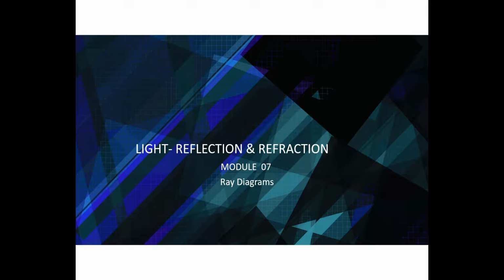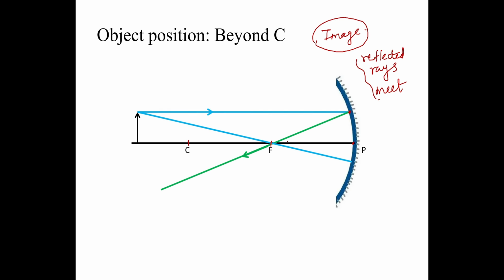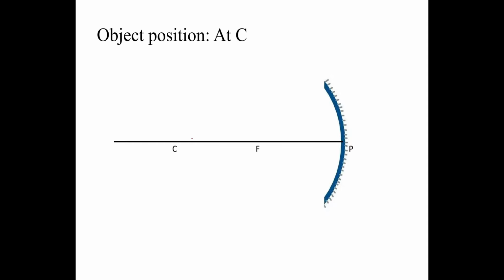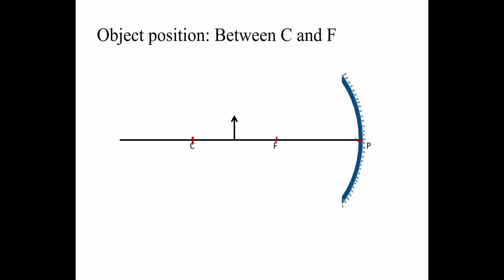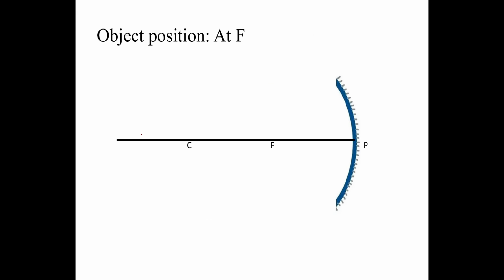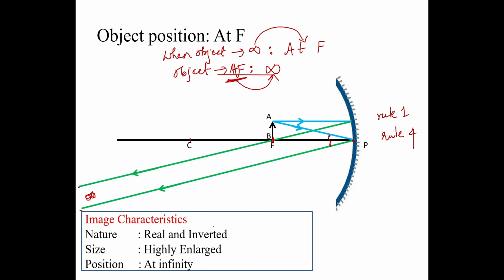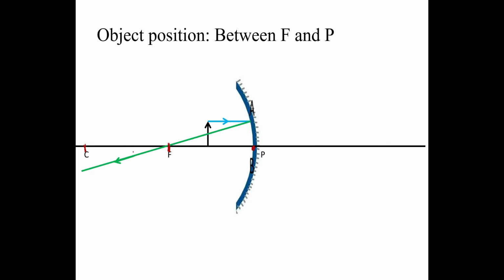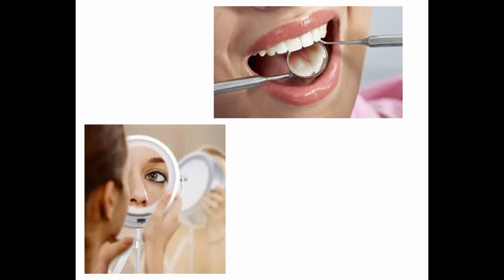Light-Reflection & Refraction l CBSE l Class 10 l Physics l Ray diagrams for concave mirrors l 07